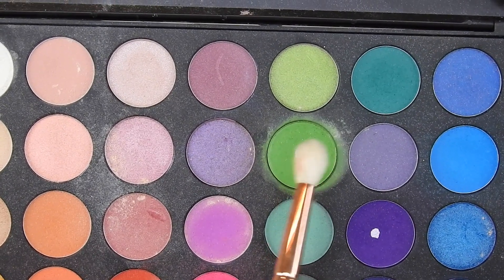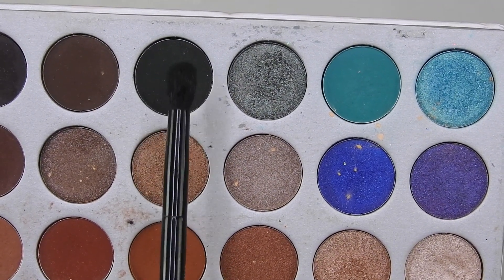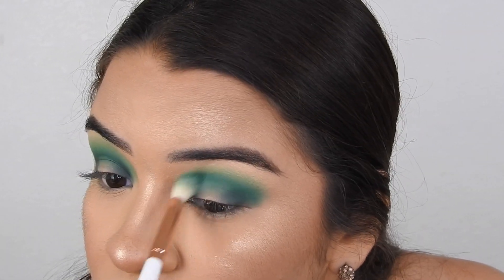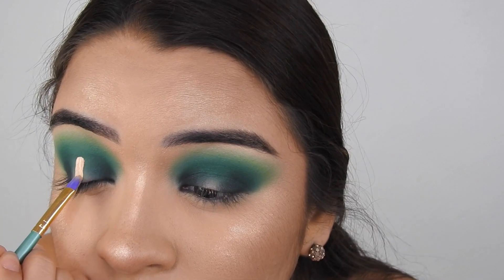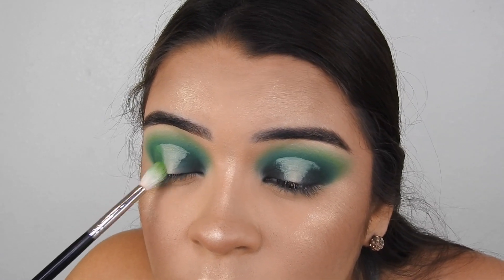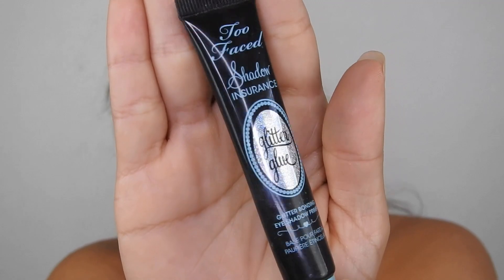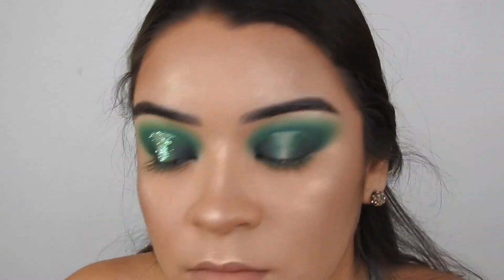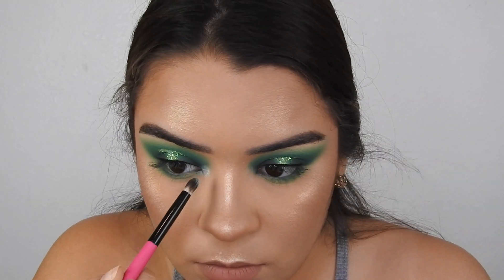Green Halo Eye Makeup Tutorial | Isela Marie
Hi guys! I hope you enjoy this green makeup tutorial!